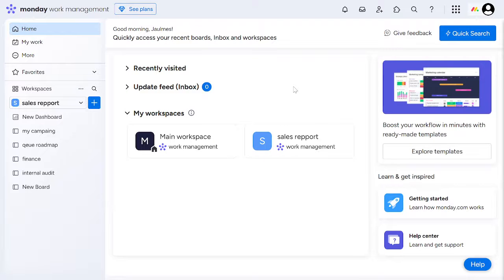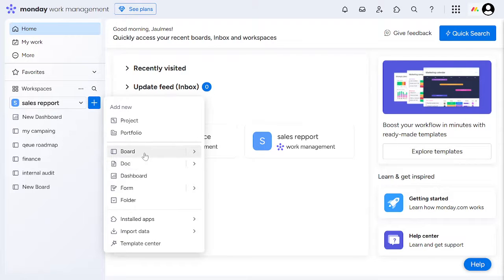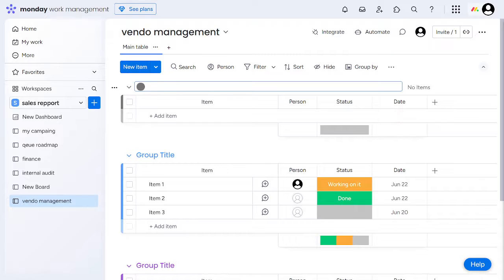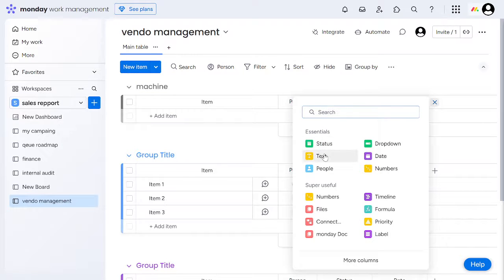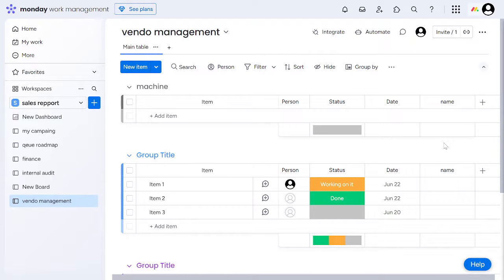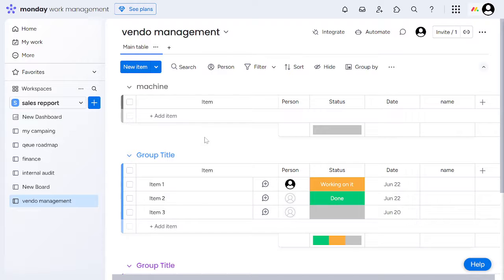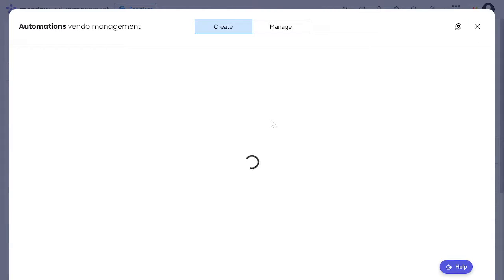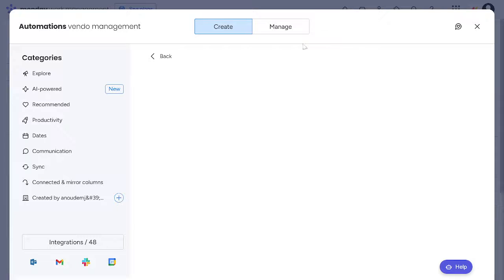How To Use MONDAY.COM For Agile Retrospectives (Complete 2025 Guide)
Welcome to this comprehensive How to use monday.com for agile retrospectives (complete 2025 guide) tutorial! In this detailed guide, I'll walk you through everything you need to know about How to use monday.com for agile retrospectives (complete 2025 guide).

What You'll Learn in This How to use monday.com for agile retrospectives (complete 2025 guide) Tutorial:
• Complete step-by-step instructions for How to use monday.com for agile retrospectives (complete 2025 guide)

Whether you're a complete beginner or looking to improve your skills, this How to use monday.com for agile retrospectives (complete 2025 guide) tutorial covers everything from basic concepts to advanced strategies. I've designed this guide to be easy to follow, practical, and immediately actionable.

Why This How to use monday.com for agile retrospectives (complete 2025 guide) Tutorial is Different:

Perfect for:
• Beginners who want to learn How to use monday.com for agile retrospectives (complete 2025 guide) from scratch

Questions? Drop them in the comments below! I read every comment and try to respond to as many as possible.

• Share with anyone who might benefit from learning How to use monday.com for agile retrospectives (complete 2025 guide)